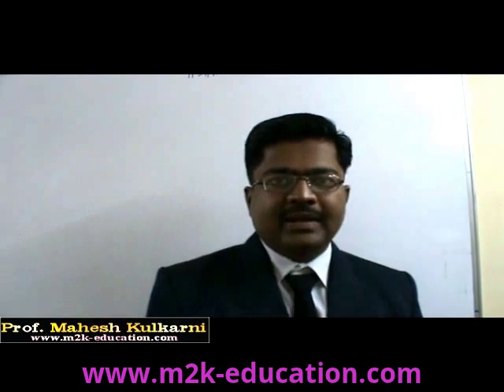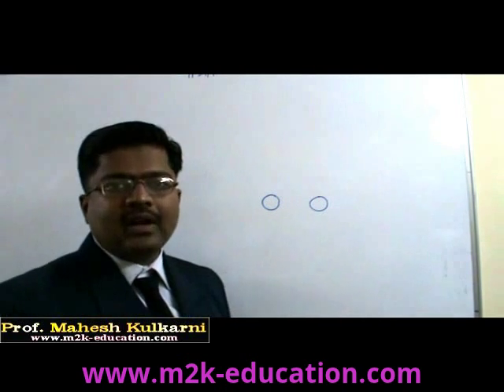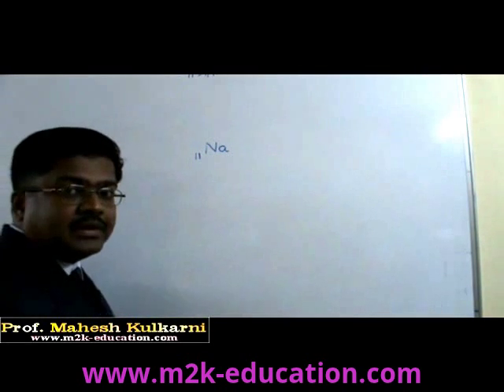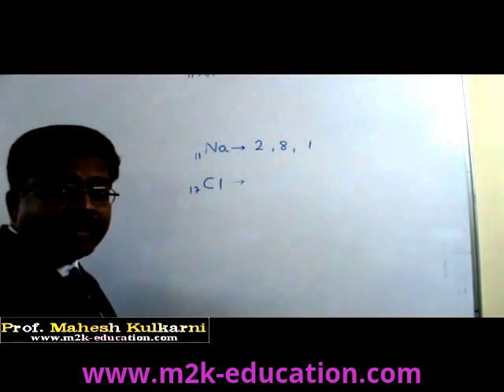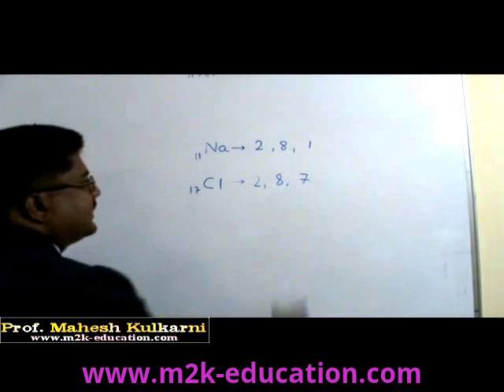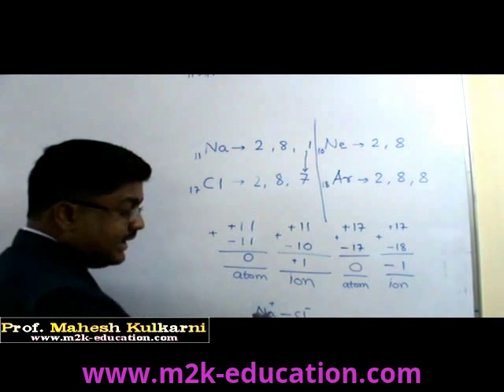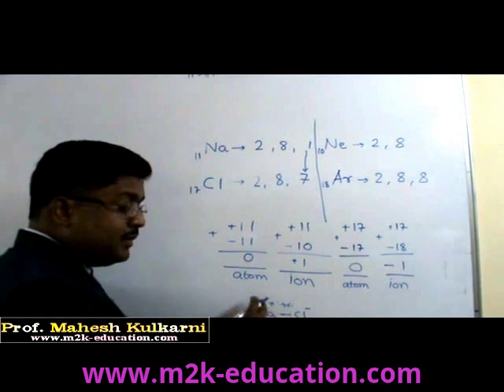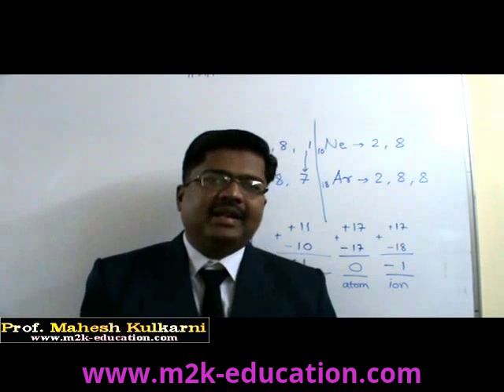UPSC civil services exam Chemical bonding 1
This is the series of video lectures where you will observe lectures on chemical bonding in parts. This lecture is useful for IAS, IPS, IFS  etc. type civil services examinations along with CDS, NDA, STI, PSI, banking etc. types of competitive examinations.